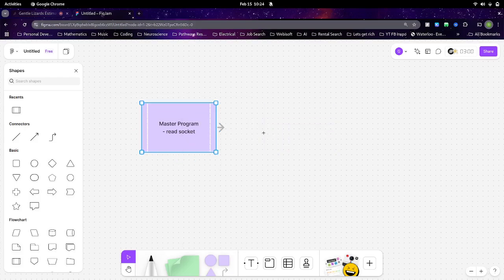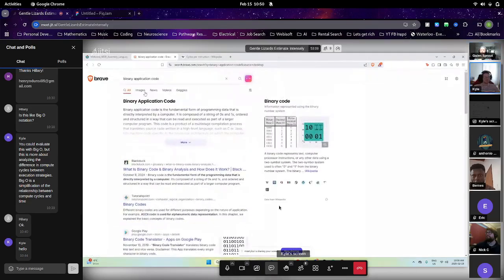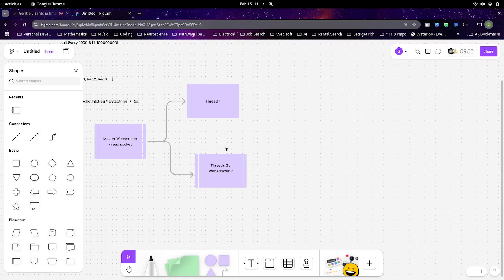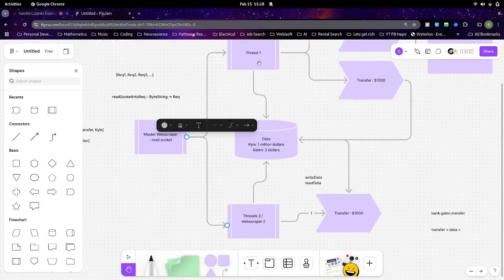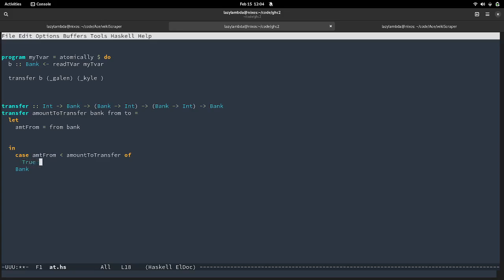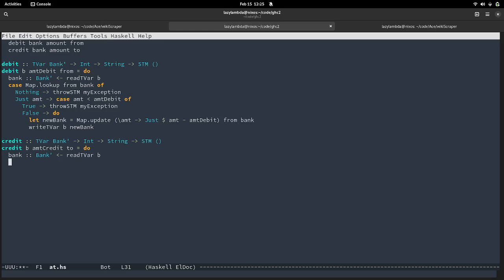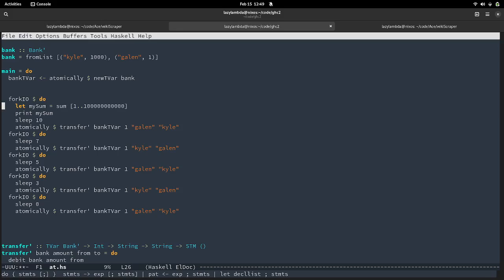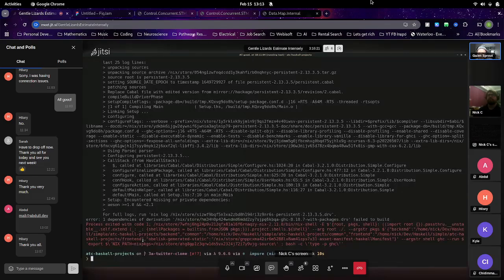ATC Week 12 - Ideal Concurrency in Haskell